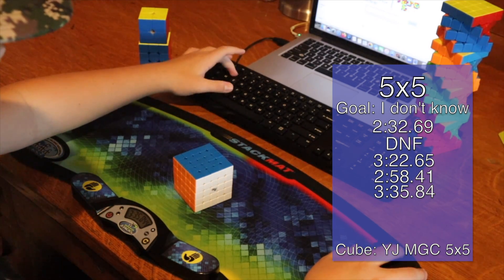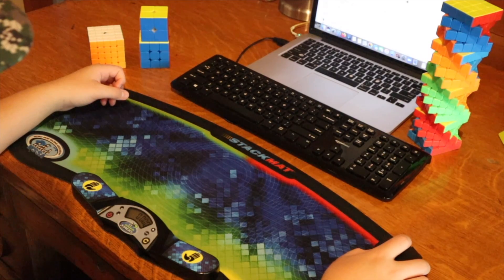Competing in Cubing at Home 1.3!!! • Online Cubing Competition.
In this cubing competition, I compete in 3x3, 5x5, and 2x2.